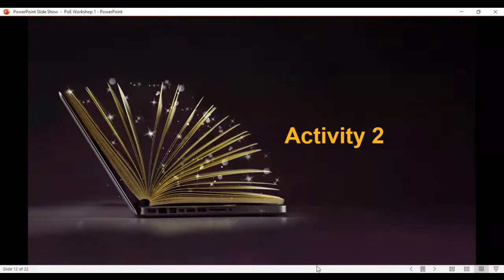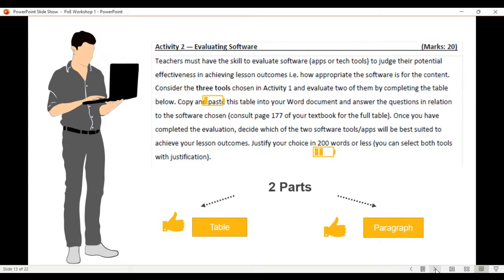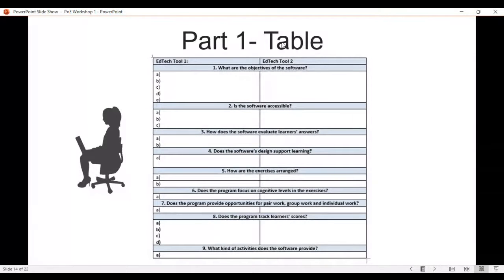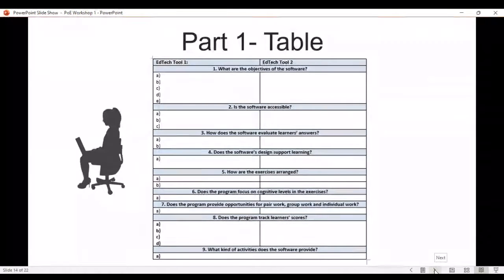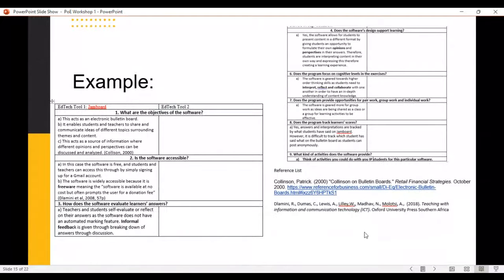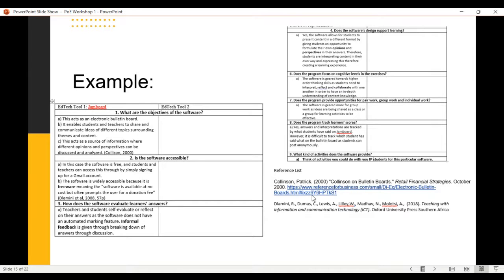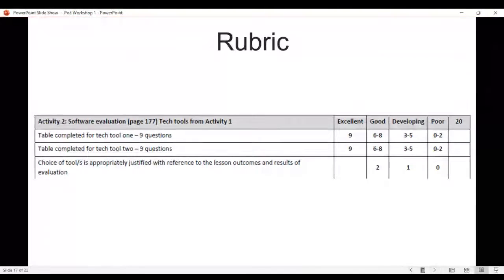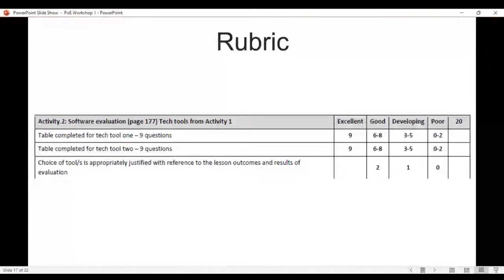ICTC6212 Guidelines on PoE Activity 2